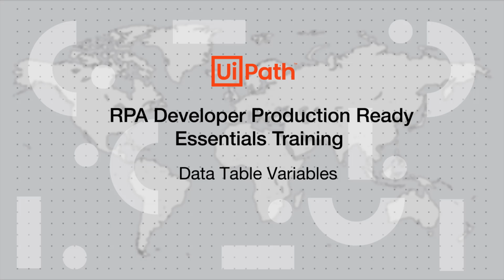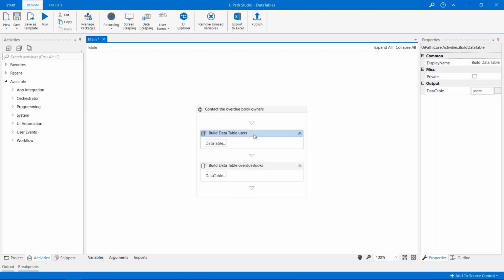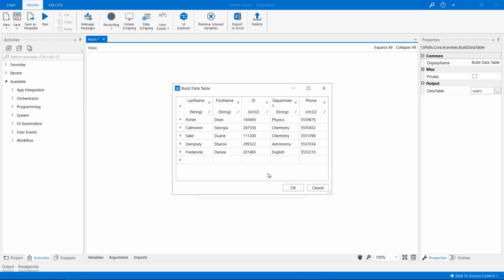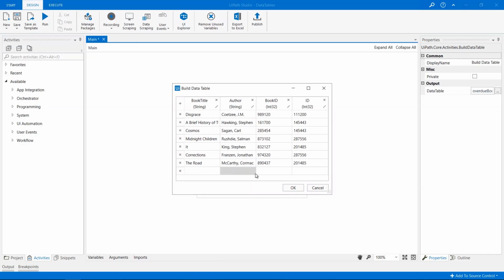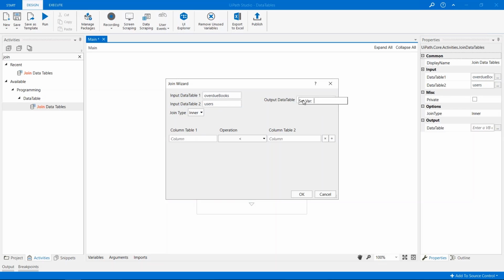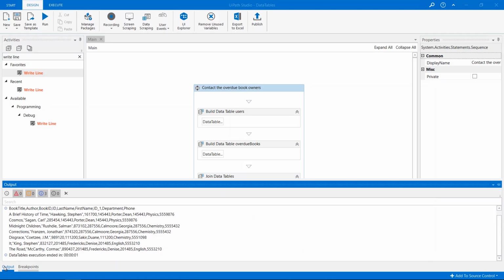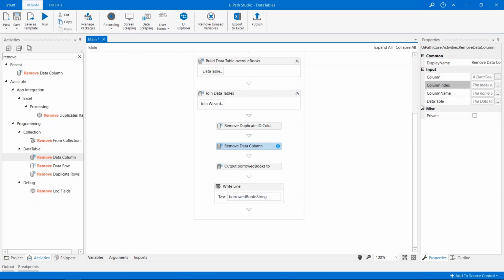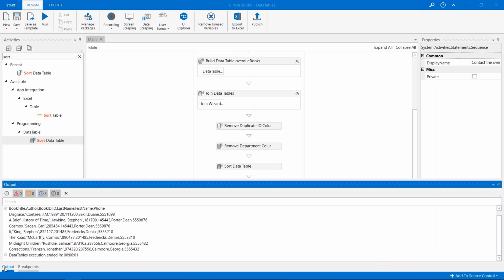Working With Data Tables-14